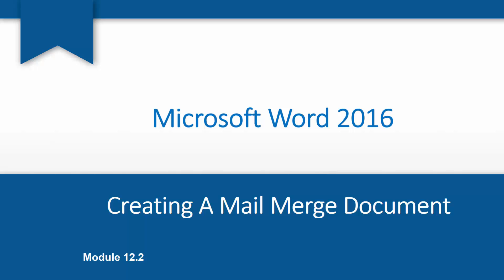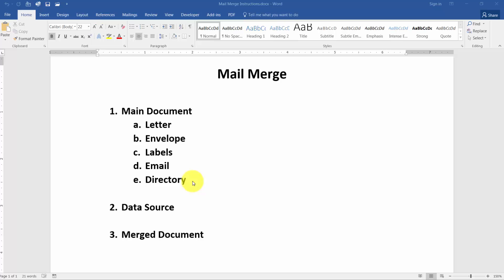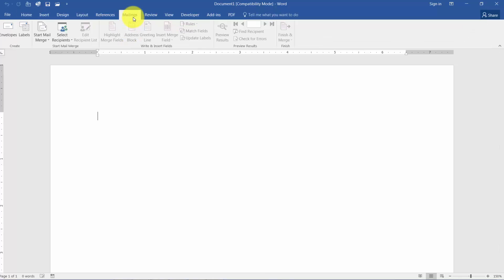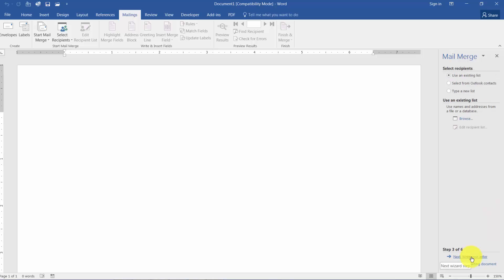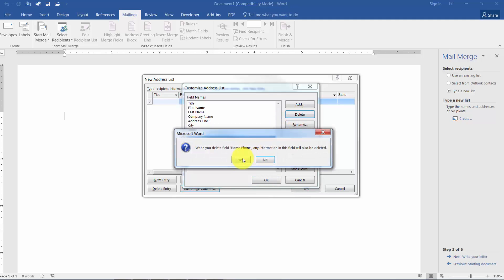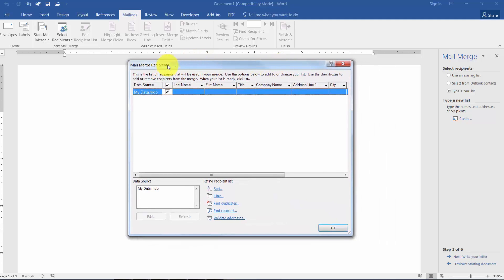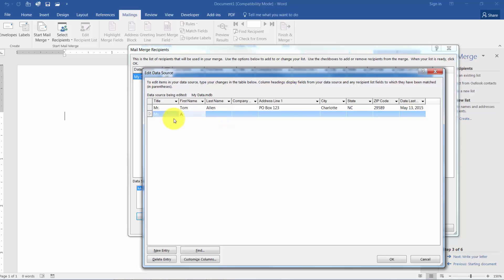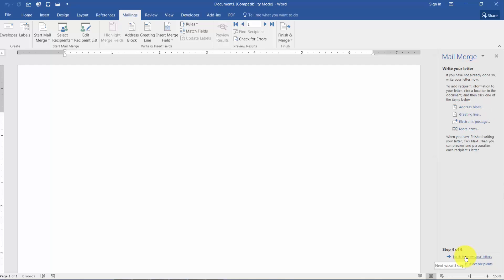How to Use Mail Merge in Word 2016 - Part 1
During this Microsoft Word 2016 training tutorial video, we will start creating a mail merge document using the step by step wizard. We will show how to customize the address list and how to edit your data source.

Okay welcome back. It’s Cindy again. We’re in module 12 and we’re talking about mail merges. We’ve already gone through section 1 where we actually talked about what a mail merge actually is and you got some instructions there on basically the steps that we’re going to be going through. So now we’re on section 2 and I want to show you how to go ahead and get started creating that mail merge document.

When you’re creating a mail merge there are three steps that you’ll want to follow. The first thing is you’ll want to create what’s called a main document. A good example would be collection letters. If you send them out every Friday then you want to go ahead and set that letter up as a one-time thing and save it so that you can use that same letter every single week and you don’t have to keep recreating it. Main documents can be one of five different things. They can be a letter, like the collection letter I just mentioned. When you’re finished you’ll probably want also envelopes or labels. So if you wanted to put envelopes in your printer and have it merge in all the names and addresses you could do that. Or you can print out labels and peel them off and put them on the envelopes. You can also merge emails.

So if you wanted to send an email out to someone and you wanted to pull in again their pertinent information then you’d be able to do that by merging emails. You can also do a directory and I’ll talk to you a little bit later about what a directory is.

Once you have your main document created then you want to go ahead and find your data source. Now the data source is the actual information you’re going to pull into the main document. So again as my example if it’s collection letters you want to pull in each person’s name and their address, their invoice number, how much they owe, things like that. Your data can come from a lot of different places. You might have the data in Excel already. You might have some sort of program that has the data and you pull that data.

But you can pull that data from pretty much anywhere you like. Once you have the main document setup and you’ve got your data source then you can merge the two and you get what’s called a merged document. A merged document will have one page per record. So that means if you send out 500 collection letters to 500 different people this one Word document will have 500 pages. So you probably do want to save your main document so you don’t have to recreate it every time. Data sources usually save somewhere already and the merged documents kind of up to you if you want to save it. So we’re going to actually go ahead and walk through the steps for creating the mail merge here. So we’re going to start on a new blank document to do this. So I’ll just click on File and come down to New and I’ll use a blank document.

To start the mail merge you’ll want to go to the Mailings tab and you’ll see here it says Start Mail Merge. Here are the five things that I told you a main document can represent but we’re going to use the step by step Mail Merge Wizard. It’s much easier to go step by step this way so you don’t forget one of the steps.